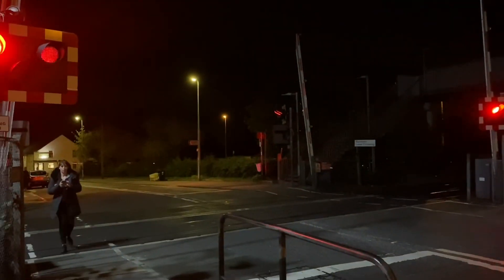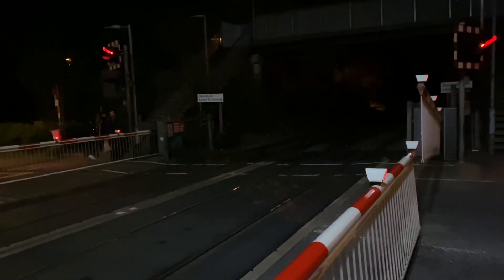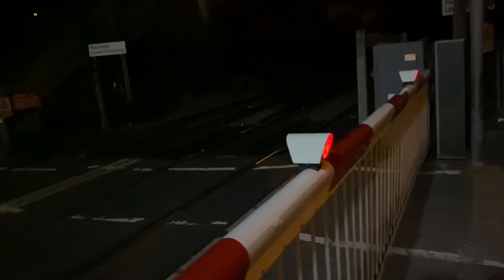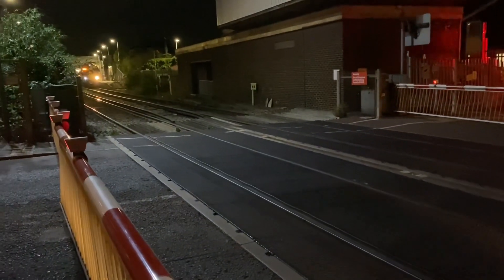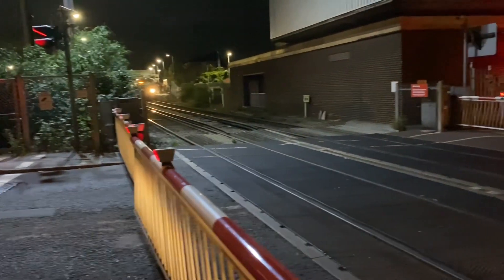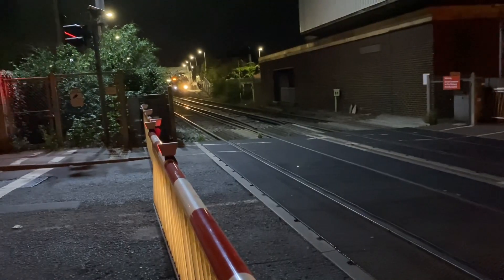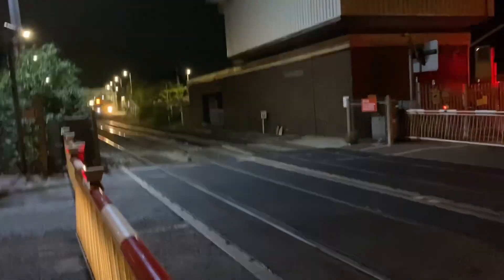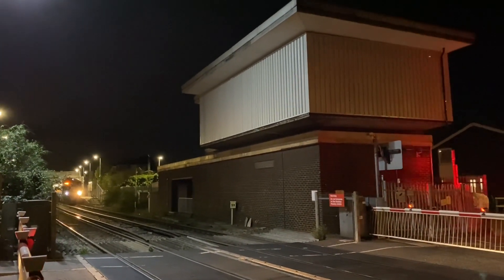Rainham Station & Level Crossing, 28.09.2023